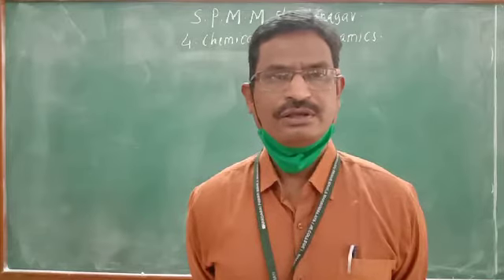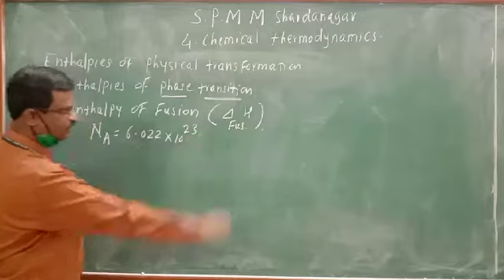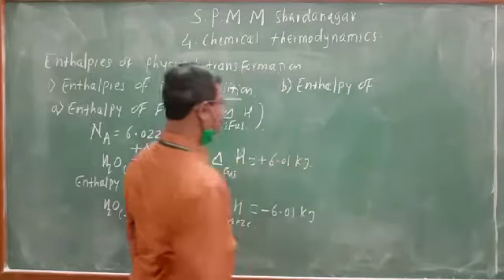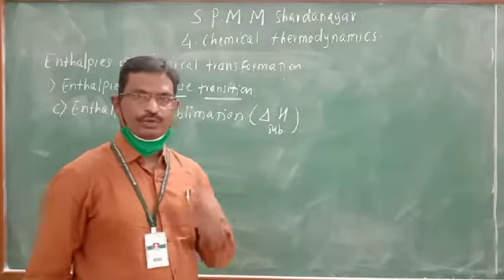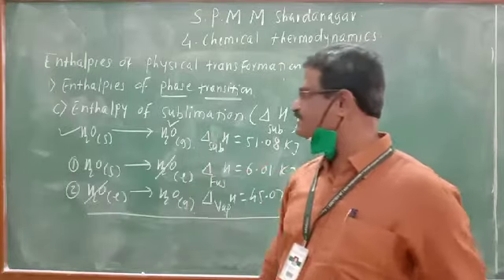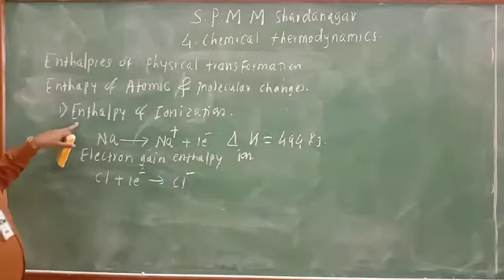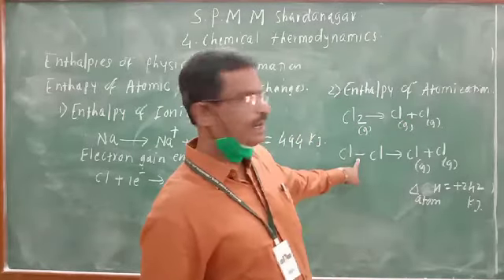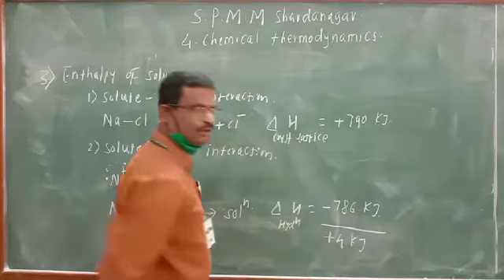Thermodynamics Class video 10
Video by Bharat Shinde from S.P. Mahila Mahavidyalaya Shardanagar. Baramati